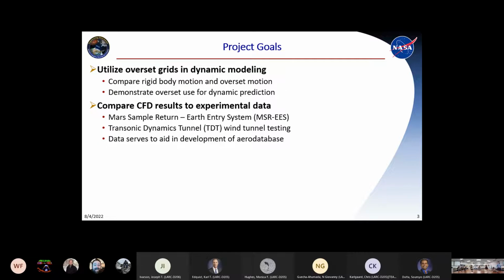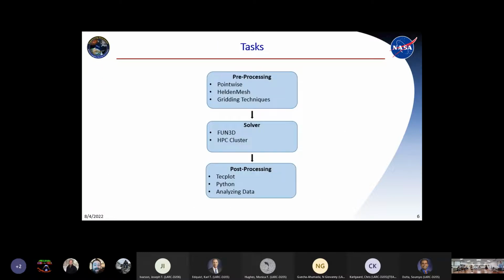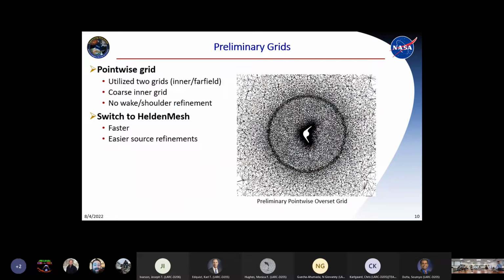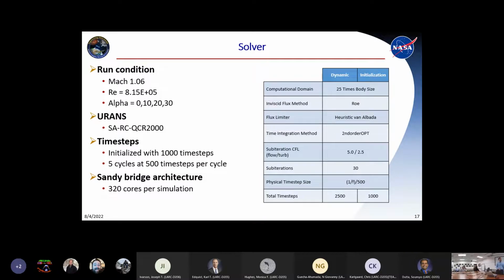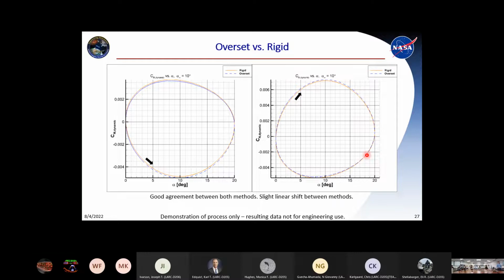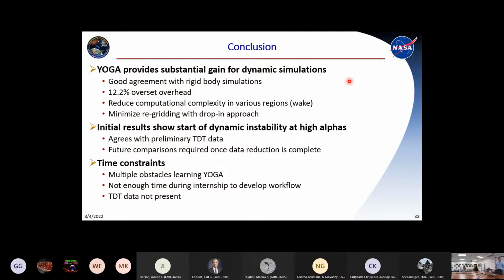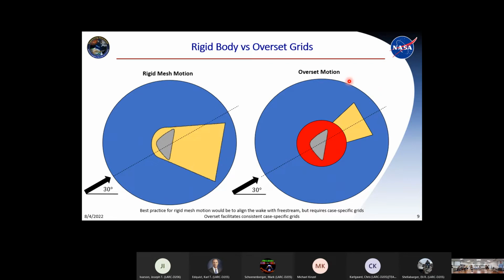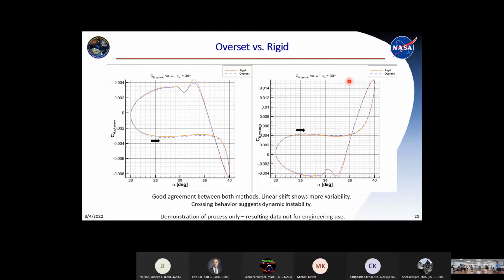Dynamic Body CFD using Unstructured Overset Grids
This material is based upon work supported by the National Aeronautics and Space Administration under Grant No. 80NSSC21M0309 issued through the NASA Office of STEM Engagement.

Dynamic Body CFD using unstructured overset grids in FUN3D. Demonstrating use of overset grids for dynamic prediction compared to traditional rigid body motion.

Overset Grid Assembler: YOGA (YOGA is an Overset Grid Assembler)